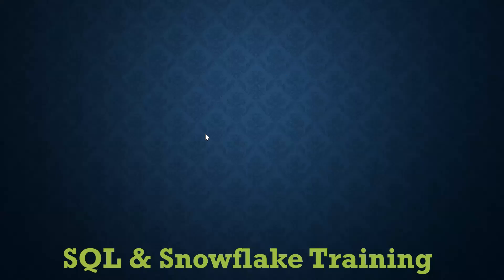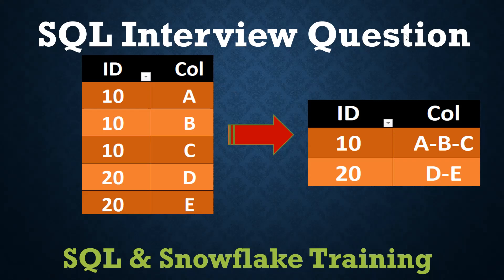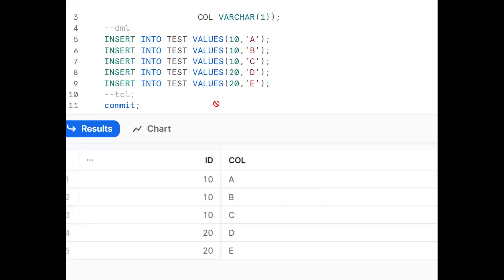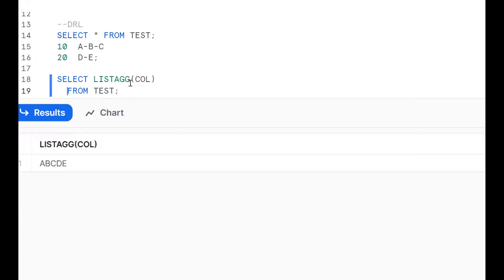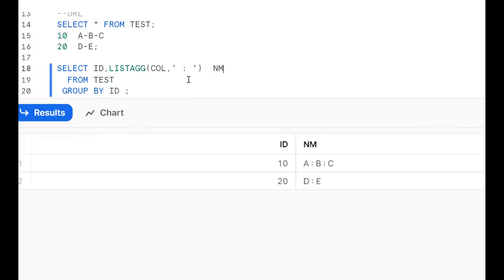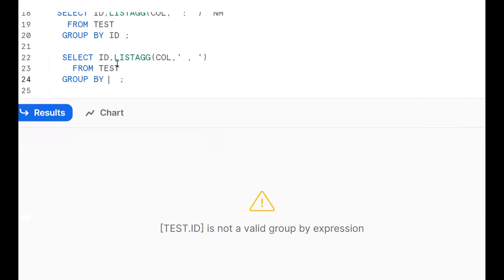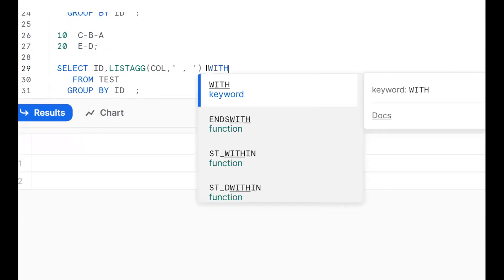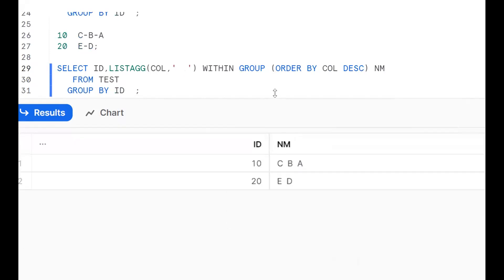SQL Interview Question || Listagg || Print Horizontally with delimiter || Snowflake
Listagg Use case

--ddl
CREATE TABLE TEST(ID  NUMBER,
                  COL VARCHAR(1));
--dml
INSERT INTO TEST VALUES(10,'A');
INSERT INTO TEST VALUES(10,'B');
INSERT INTO TEST VALUES(10,'C');
INSERT INTO TEST VALUES(20,'D');
INSERT INTO TEST VALUES(20,'E');
--tcl;
commit;

--DRL
SELECT * FROM TEST;

 SELECT ID,LISTAGG(COL,' , ') NM
   FROM TEST
  GROUP BY ID  ;

SELECT ID,LISTAGG(COL,'  ') WITHIN GROUP (ORDER BY COL DESC) NM
   FROM TEST
  GROUP BY ID  ;